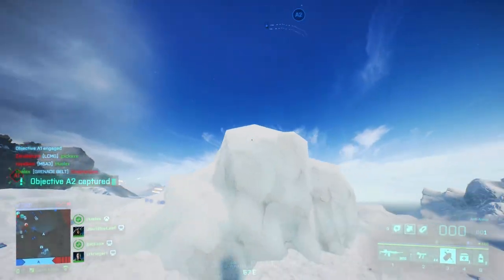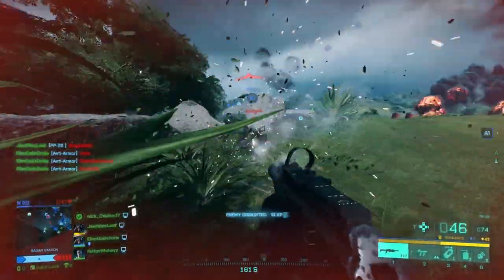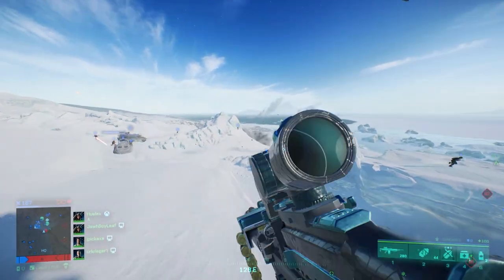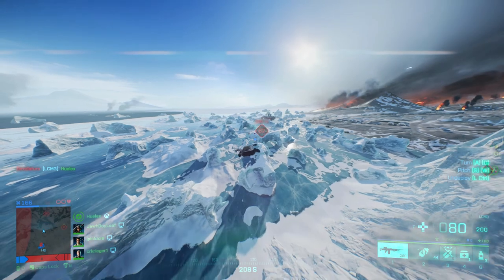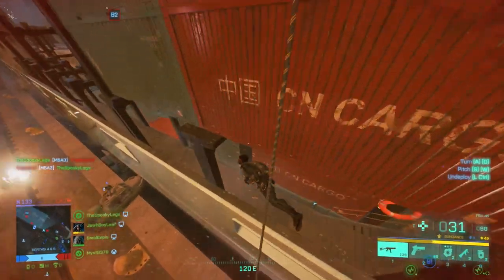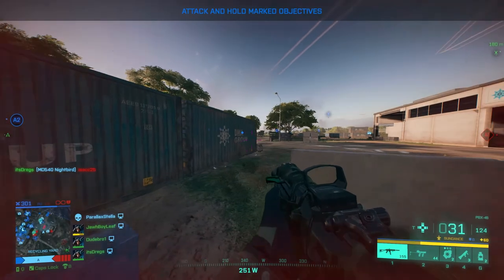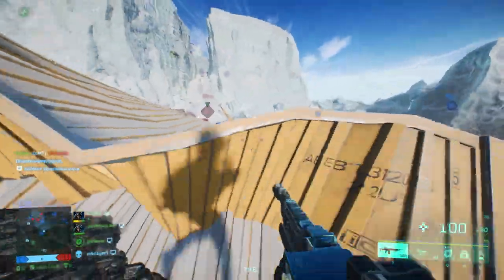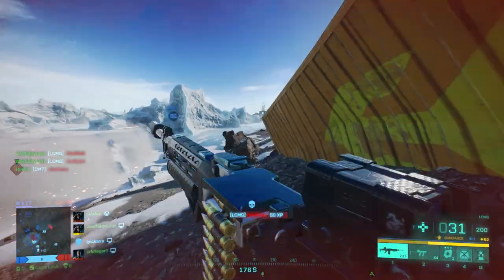TLDR "Sundance" Battlefield 2042 Guide and Tips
In this video I will be giving a guide and tips on how to play sundance in battlefield 2042. Made it nice and short with some quick tips if you guys want a longer video more detailed, I can make one after I do all the operators!